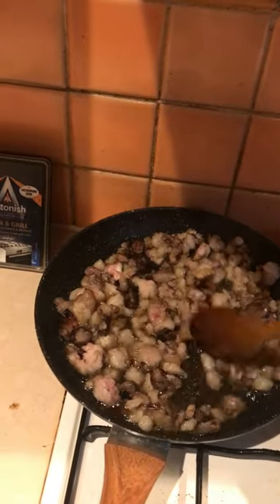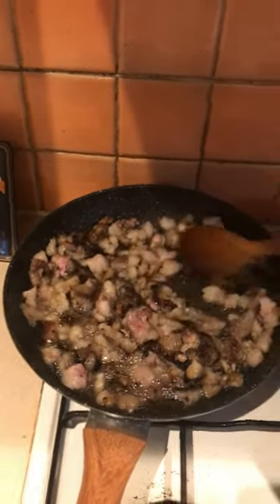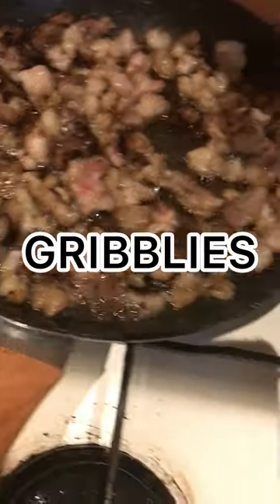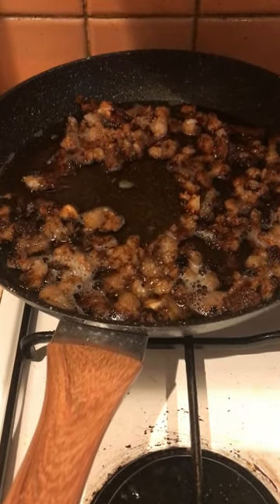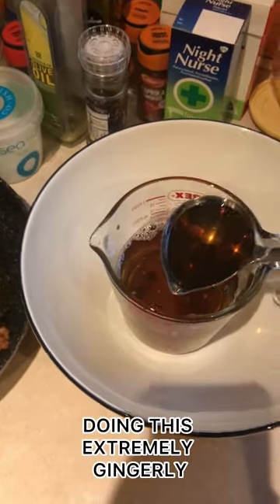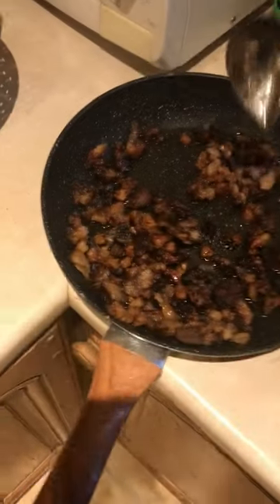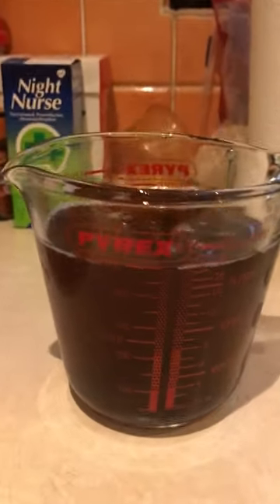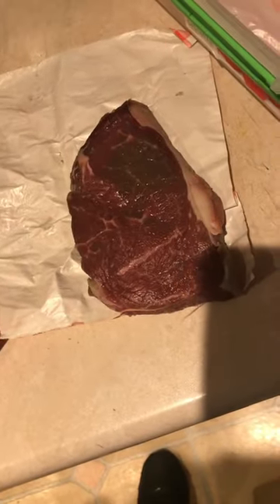WHY YOU SHOULD START USING BEEF TALLOW TODAY!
I love beef tallow, here’s why!